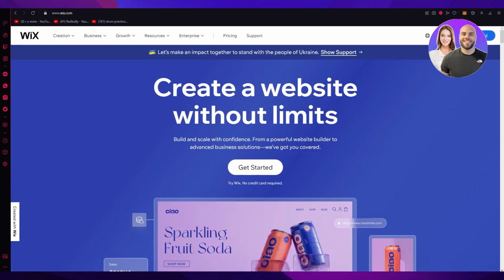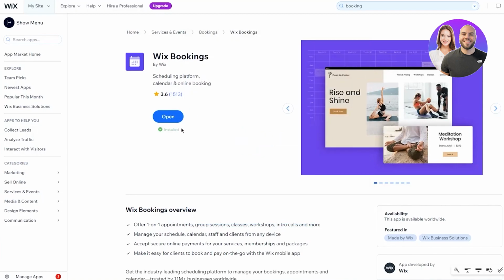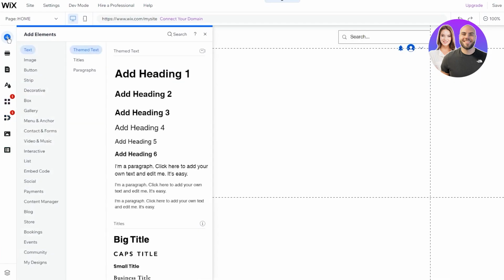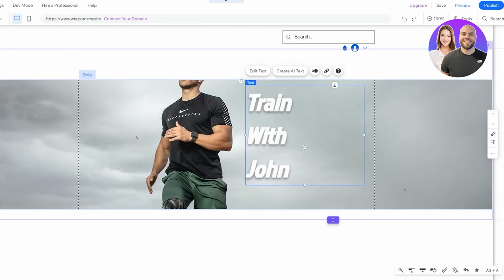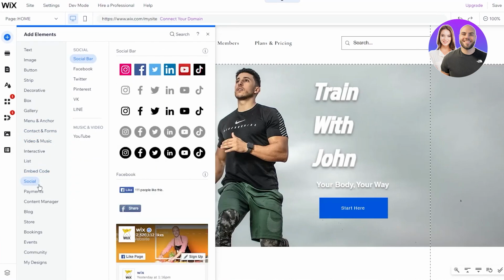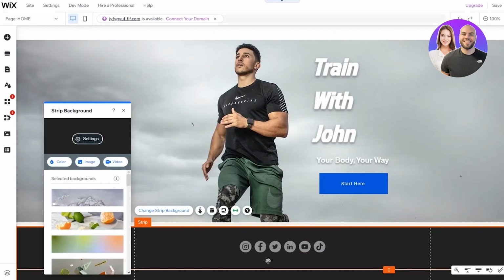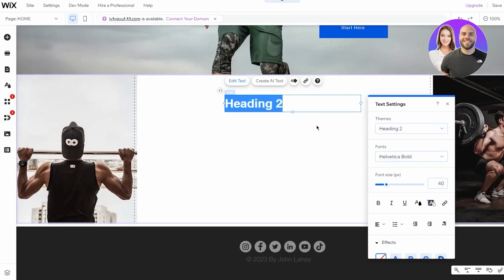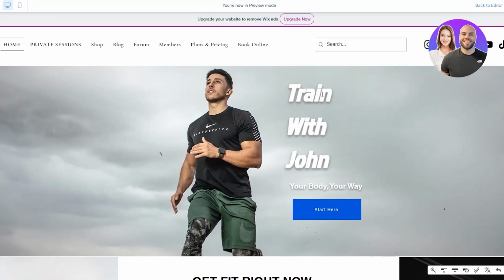Wix Bookings Tutorial 2026: How To Use Wix Booking System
In this video, we show you how to use the Wix Booking System step-by-step. This tutorial covers everything you need to know to set up and manage your bookings easily and efficiently using Wix.